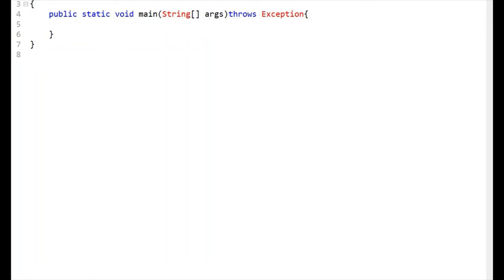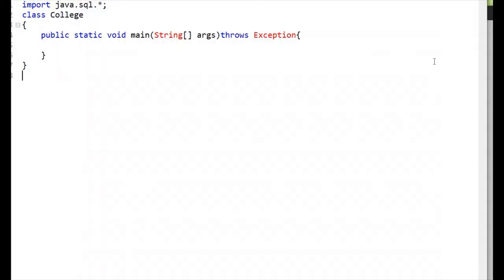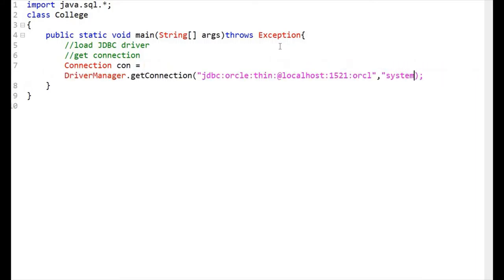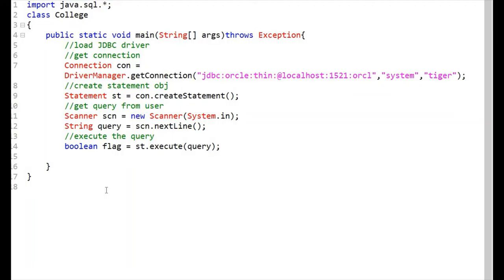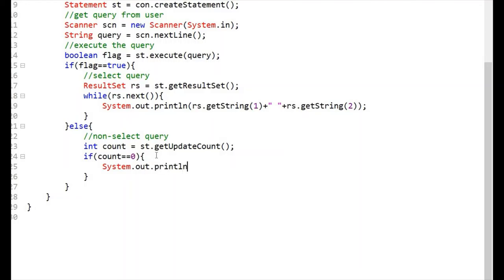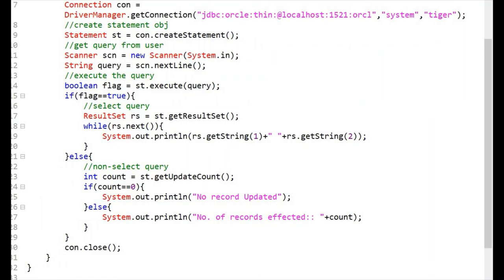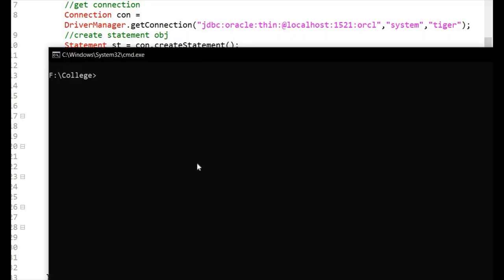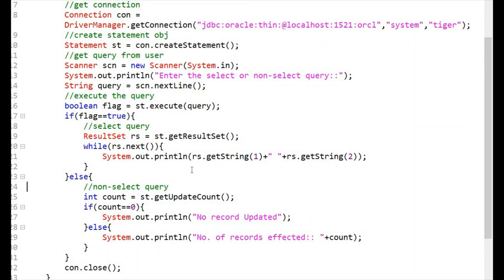execute method in jdbc | JDBC - execute method in jdbc for select and non-select queries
execute method in jdbc for select and non-select queries

jdbc
jdbc connector
jdbc connection
jdbc driver
jdbc architecture
jdbc tutorial
jdbc drivers
jdbc api
jdbc tutorialspoint
jdbc steps
jdbc example
jdbc program
jdbc connectivity
jdbc template
jdbc in advanced java
advanced java jdbc tutorial
jdbc durga sir
jdbc telusko
jdbc in java durga sir
jdbc durgasoft
jdbc ratan
jdbc durga
jdbc  durgasoft
java jdbc  durgasoft
jdbc  durga
jdbc  naveen reddy
jdbc telusko
telusko learnings jdbc
jdbc natraj sir
jdbc  nagoor babu
durgasoft jdbc
jdbc saurabh shukla
telusko jdbc
jdbc in hindi
durgasoft jdbc videos
jdbc durga sir
luv2code jdbc
jdbc tutorial durga
durgasoft jdbc durga sir
jdbc tutorial durgasoft
jdbc by naveen
durga jdbc
jdbc in java saurabh shukla
jdbc java brains
durga sir jdbc